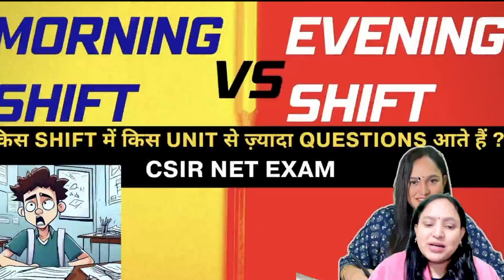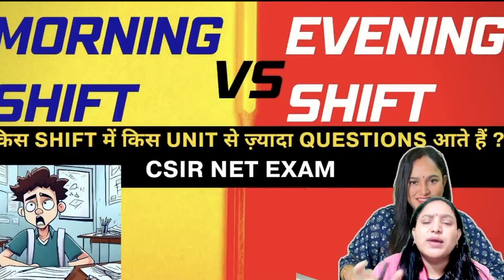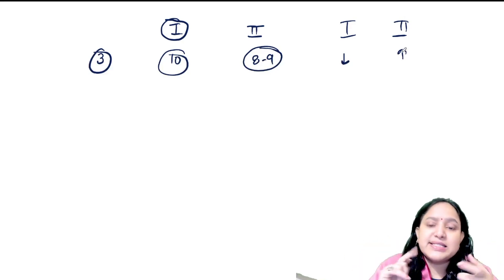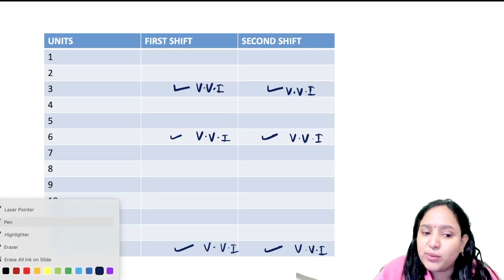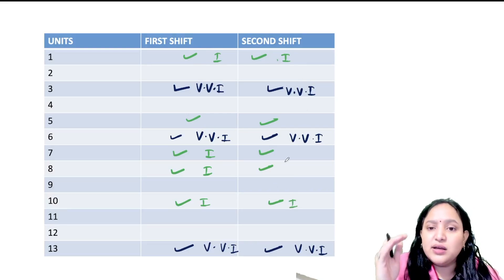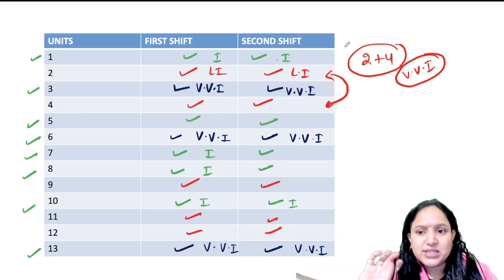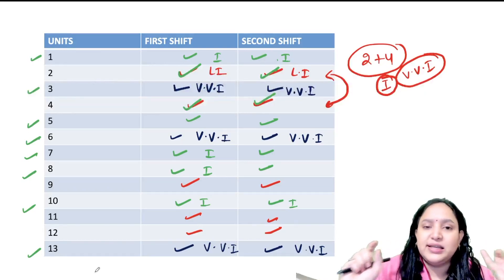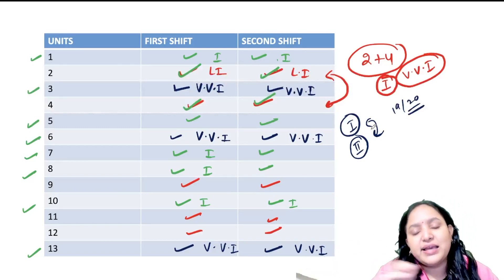WEIGHTAGE OF UNITS IN DIFFERENT SHIFTS|CSIR NET | किस SHIFT में किस UNIT से ज़्यादा QUESTIONS आते हैं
TITLE - WEIGHTAGE OF UNITS IN DIFFERENT SHIFTS|CSIR NET | किस SHIFT में किस UNIT से ज़्यादा QUESTIONS आते हैं

IMPORTANT VIDEOS AND PLAYLIST YOU CAN REFER TO 😊 -

ICMR JRF
csir net life science coaching
GATE LIFESCIENCE
GATE Biotechnology
DBT JRF
GATE CHEMISTRY
GATE 2024
biochemistry
glycolysis
glycolysis made easy
glycolysis simplified
glycolysis pathway
carbohydrate metabolism